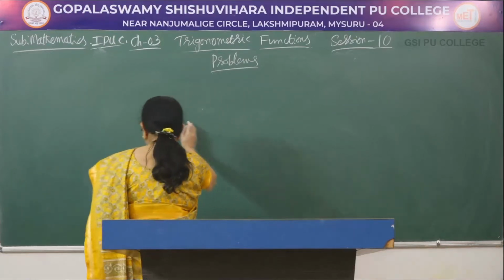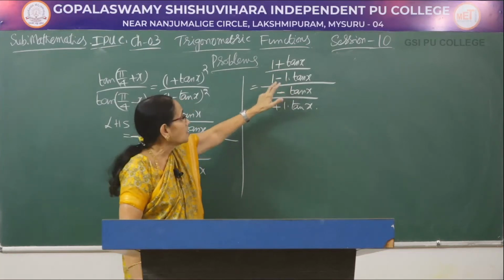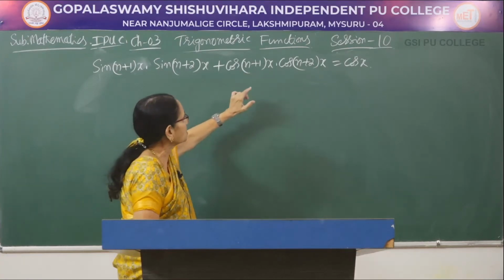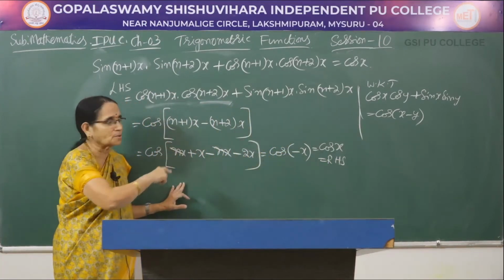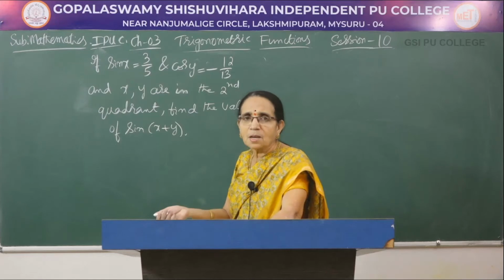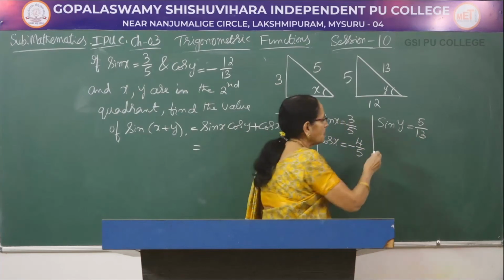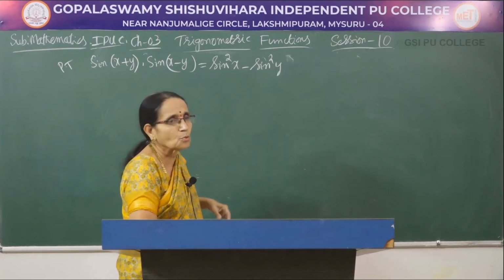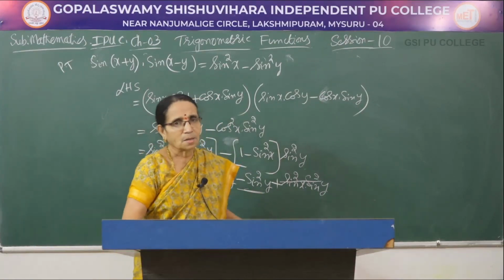MATHEMATICS | 1st PUC | CH 03 | TRIGNOMETRIC FUNCTIONS - PROBLEMS ON COMPOUND ANGLES | S10